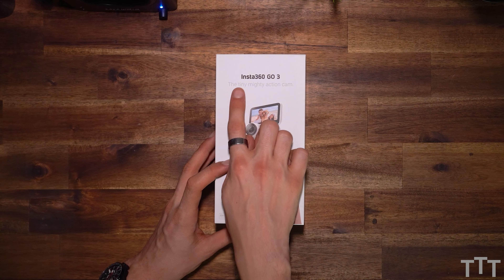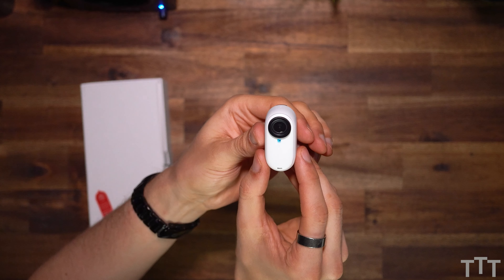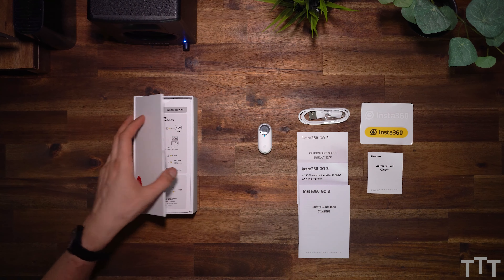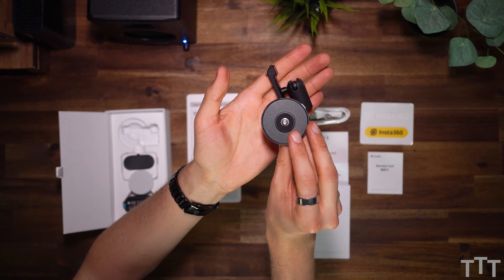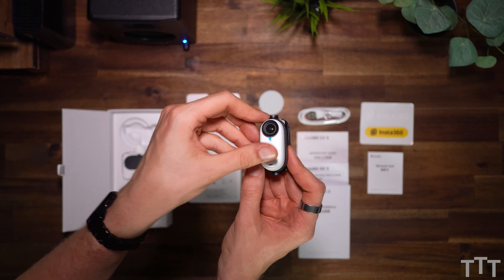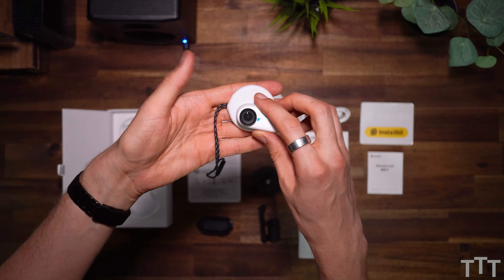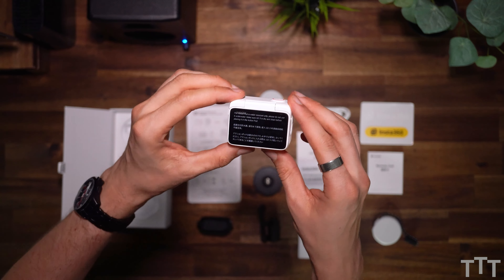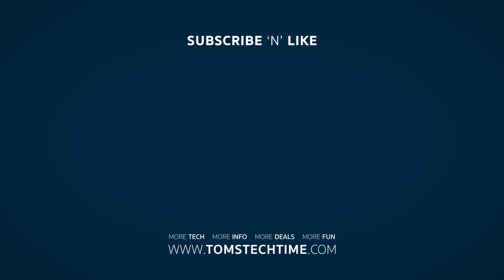Unboxing the Future: What You Get When Buying the Insta360 Go 3 Camera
Let's unbox the all-new Insta360 Go 3 miniature camera together! Let's find out what we get for our money.

Just a heads up that some of the links I provide may be affiliate links, which means that if you make a purchase through them, I may earn a small commission at no additional cost to you.

But let me be clear - I'm dedicated to providing honest and transparent reviews, and I'm not in this just to make a quick buck. My top priority is to help you make informed decisions and to provide valuable content that you can trust.

In accordance with the law, I'm required to label this video as a commercial, as I may receive compensation for some of the products or services I recommend. But again, I want to emphasize that my commitment to honesty and integrity is unwavering.

And finally, please note that all the content in this video is copyright protected, and may not be used or reproduced in part or in full without my permission.

Thank you for taking the time to read this disclaimer, and I hope you find the information in this video useful and entertaining!